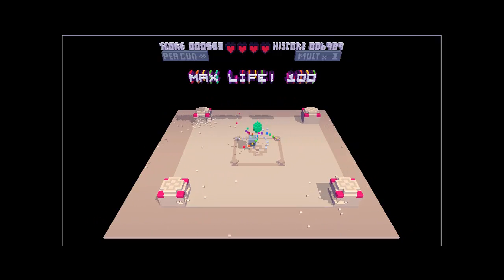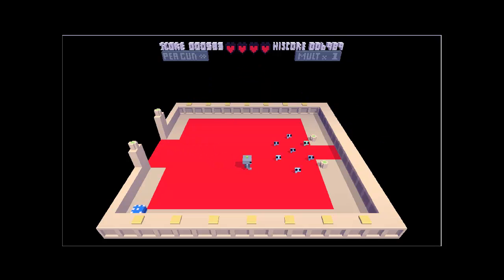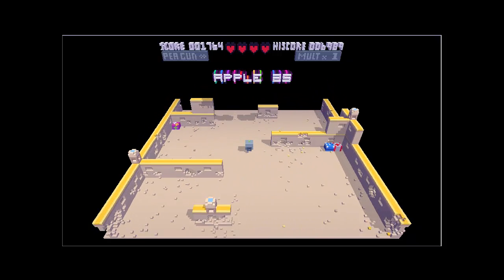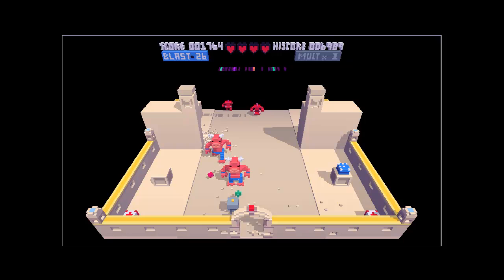Crazy Boy Gaming! Voxatron! 01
In this video, a friend and I introduce a game I bought recently called Voxatron. An amazingly destructible and customizable arcade-esque game somewhat reminiscent to the arcade classic, Robotron. For this video I will apologize for the air being blown into the mic for a fair portion of the video, but please bear with it. I uploaded this video in a rush as I wanted to get this out and share this game with anyone who watches my videos.